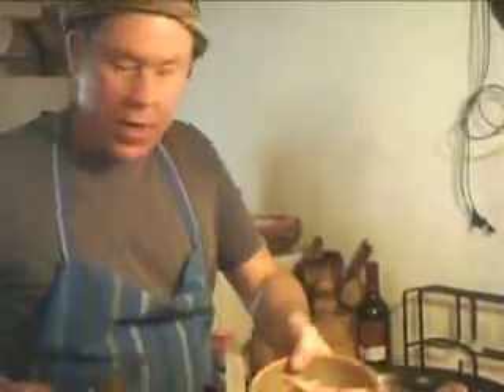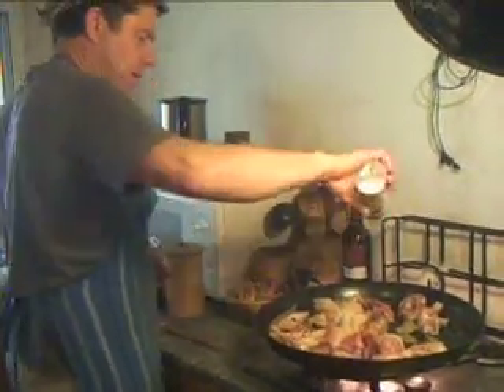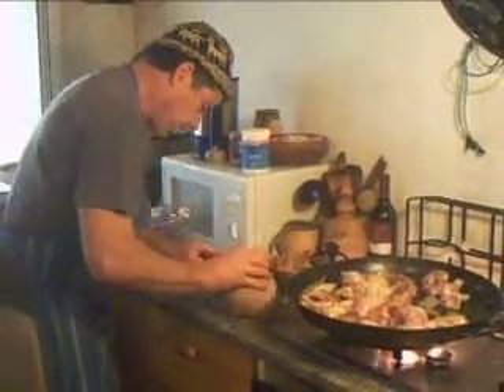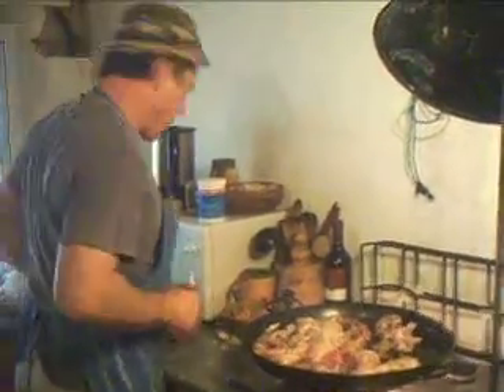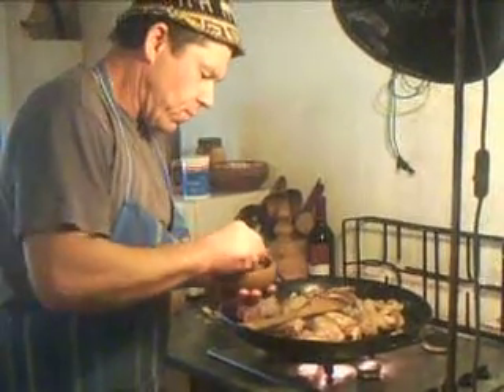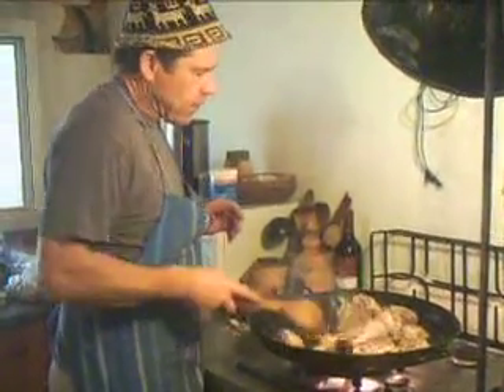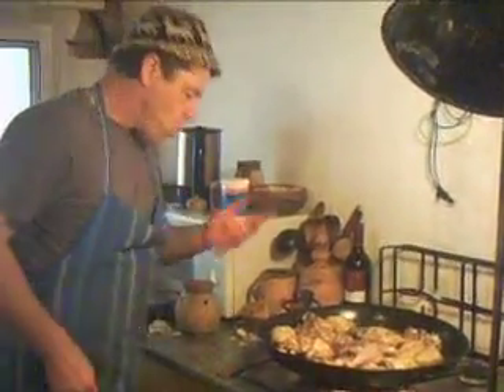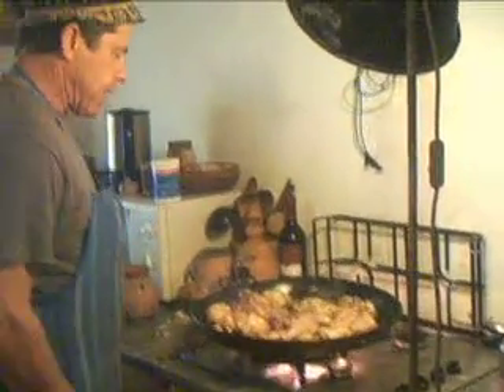Paella - pt 2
ingredients :-
chicken,or rabbit,prawns ,seafood mix, vegetables peas or beans artichokes(small ones )rice 100gms per, person ,garlic,provencal herbs, tomatoes, colorant,bay leaves,black pepper,sugar, lemons,olive oil or other,water,salt